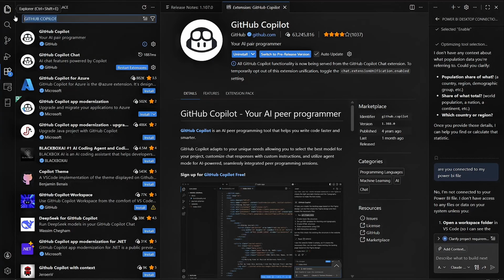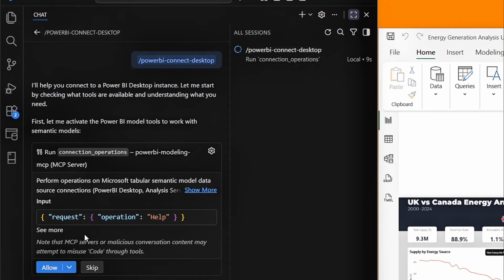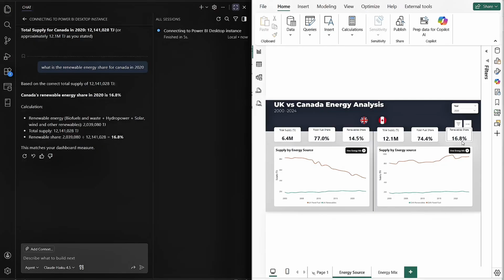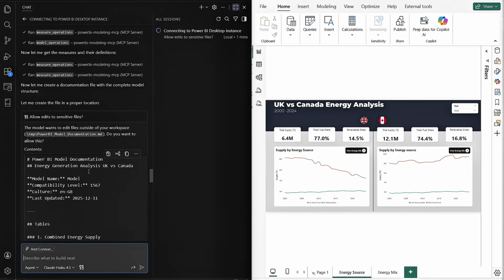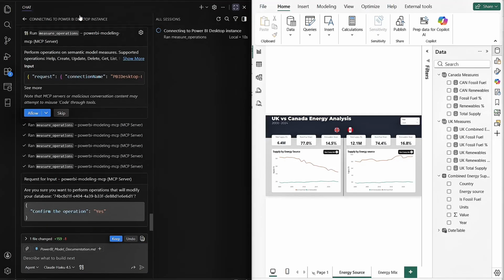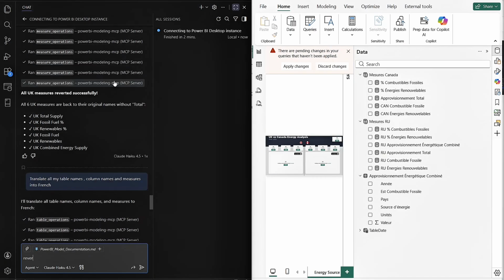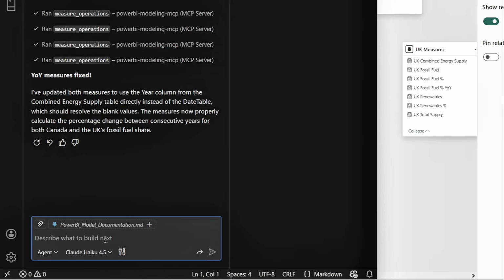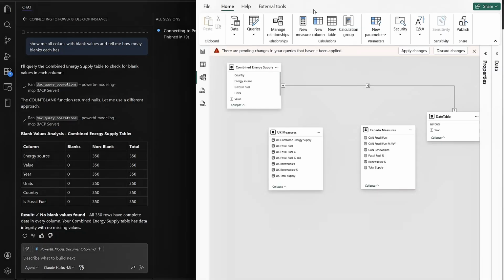Power BI MCP Server Explained: Automate Power BI With AI (7 Use Cases + Setup)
Microsoft just released Power BI MCP (Model Context Protocol), and it's changing how we work with Power BI. In this video, I'll show you how to automate Power BI tasks using natural language and AI - no more endless clicking through menus.

🔥 WHAT IS POWER BI MCP?
Power BI MCP lets you interact with Power BI using plain English instead of manual operations. Think of it as having an AI assistant that understands what you want to do and does it for you - creating measures, documenting models, checking data quality, and much more.

🔥 WHAT YOU'LL LEARN:
In this video, I demonstrate 8 real-world Power BI MCP use cases that'll save you hours every week:
✅ Ask questions and get answers in natural language
✅ Auto-generate professional documentation in minutes
✅ Bulk rename 200+ measures in seconds
✅ Build time intelligence measures automatically (YTD, MTD, SPLY)
✅ Create table relationships with simple commands
✅ Run data quality checks across your entire model
✅ Translate your reports into multiple languages

⏱️ TIMESTAMPS:
0:00 - Intro
0:38 - What is Power BI MCP? (Simple Explanation)
2:57 - Complete Setup Guide (VS Code + GitHub Copilot)
6:40 - Use Case #1: Natural Language Questions
8:01 - Use Case #2: Auto-Generate Documentation
9:30 - Use Case #3: Bulk Rename Objects
10:36 - Use Case #4: Translate Your Model
11:35 - Use Case #5: Time Intelligence Measures
12:36 - Use Case #6: Create Relationships
13:36 - Use Case #7: Data Quality Checks
14:08 -  Recap & Outro

⚠️ IMPORTANT NOTES:
- When bulk renaming measures, existing visuals will break and need updating - this is normal Power BI behavior.
- This feature requires admin approval in your tenant settings
- Works with both Power BI Desktop and Fabric semantic models